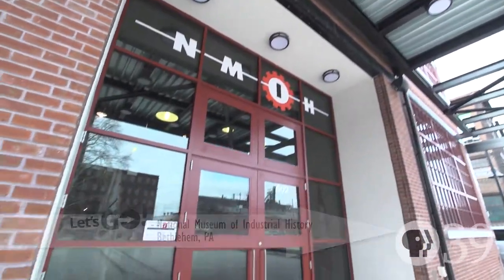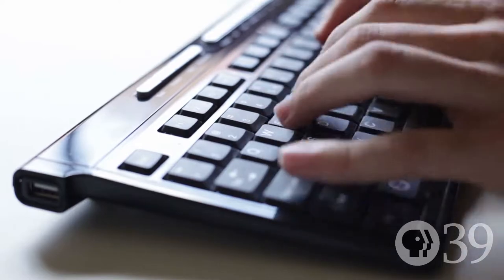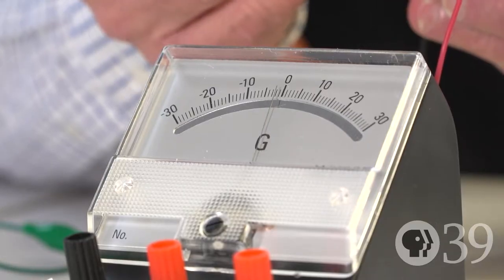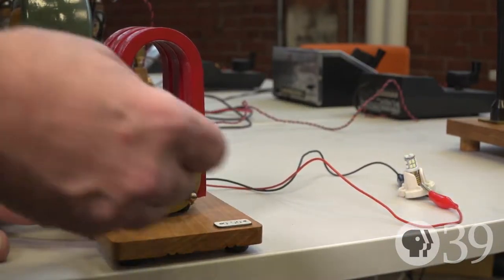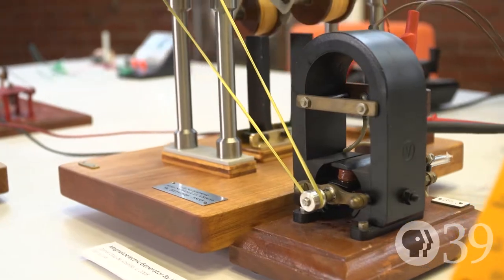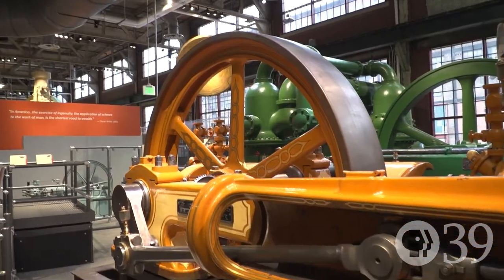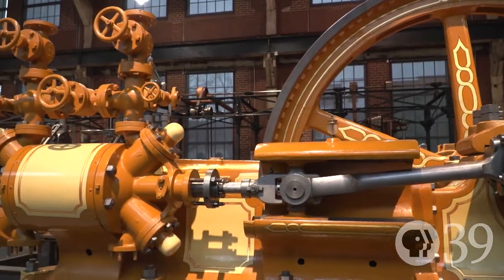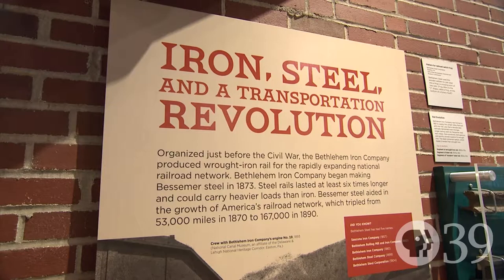Let's Go! National Museum of Industrial History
Let's Go! To the National Museum of Industrial History